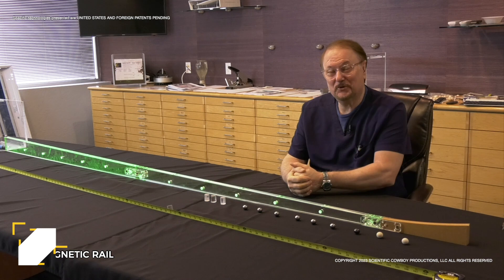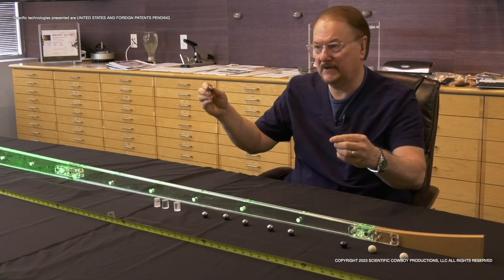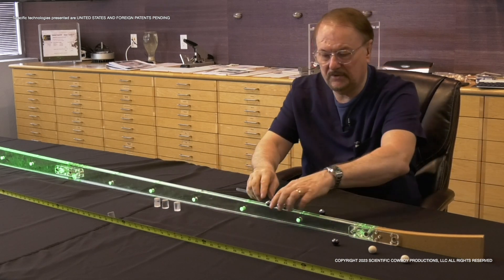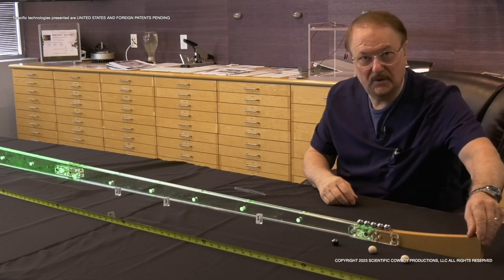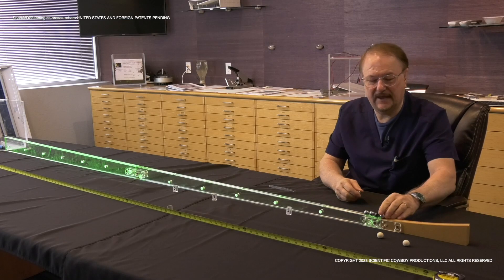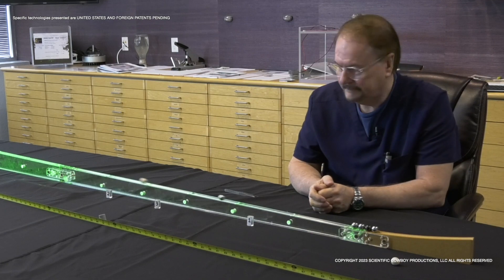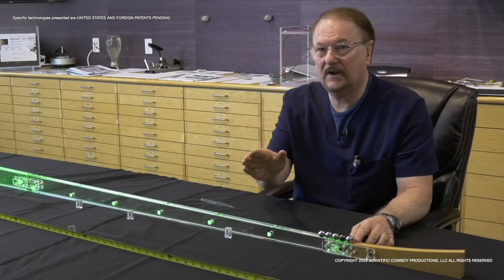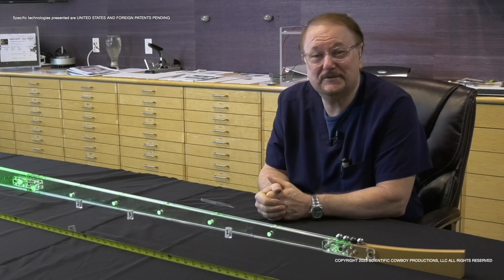Do Magnets Have Inherent Energy? The Magnetic Rail Experiment!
Quantum Energy Corporation is a Publicly Traded Company  OTC: FLCX  FlooidCX

Welcome to this Special Episode of the Quantum Energy Corporation Educational Series! In this Episode Quantum's Director of Engineering and Sciences, Dennis M. Danzik shows how this demonstration of magnetic force calls into question that magnets have no inherent energy ! You come to your own conclusions! Join us as Quantum continues the journey to push the limits of photonics and magnetism using Quantum Energy's revolutionary technologies.

 🌟Magnetic rail 🌟